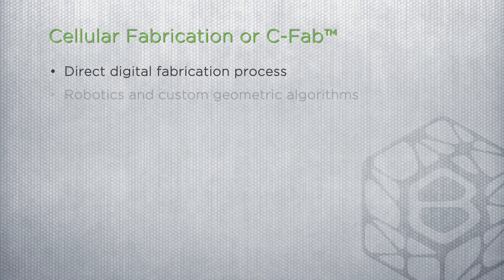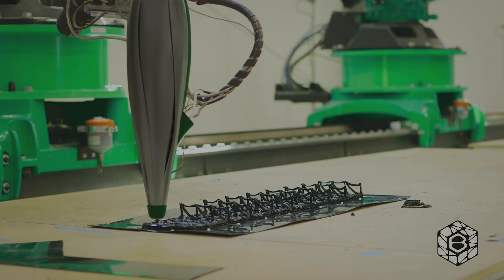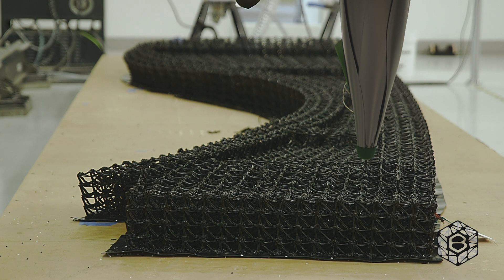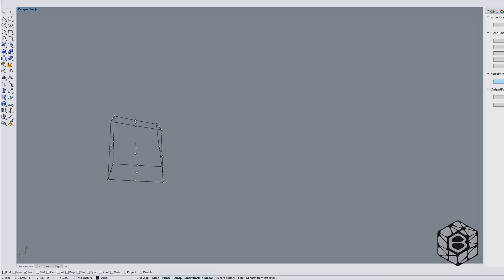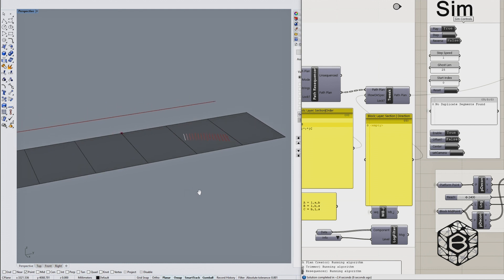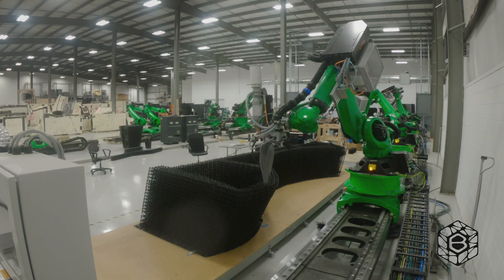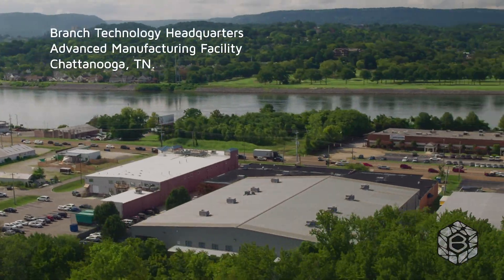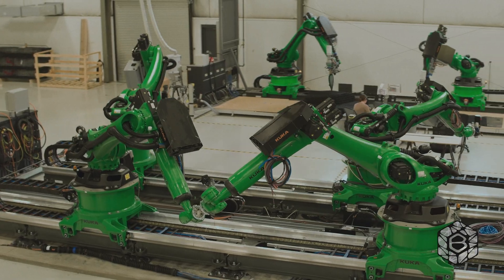Cellular Fabrication - Construction Scale 3D Printing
What is 3D Printing? How can it be applied in the construction arena?

Branch Technology is revolutionizing the built environment with its patented Cellular Fabrication (C-Fab) process. Learn how this capability differs from standard 3D Printing technologies and construction practices.